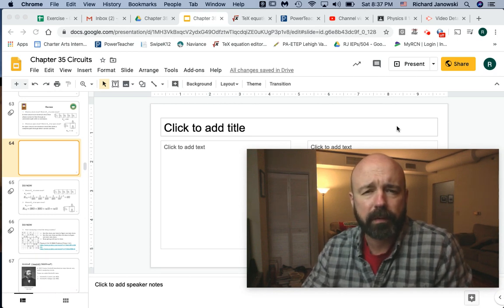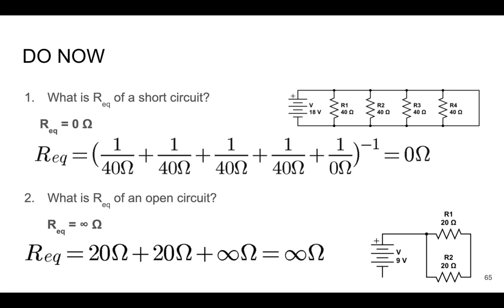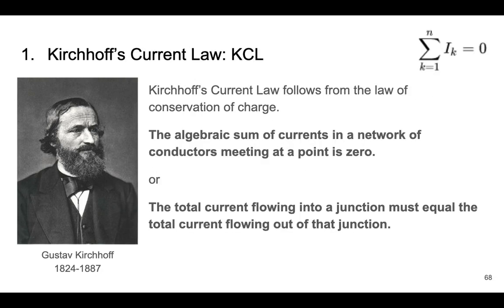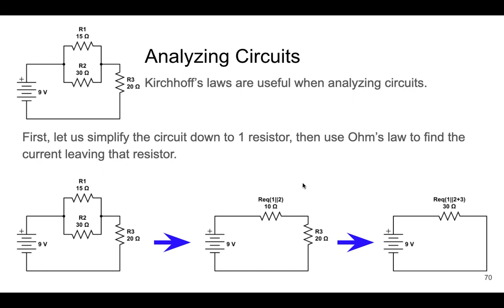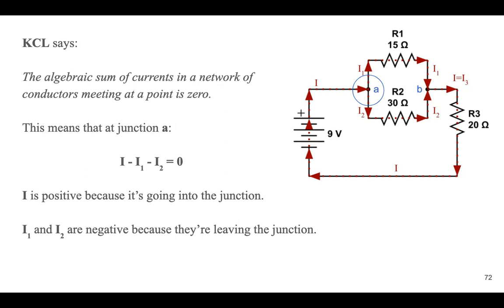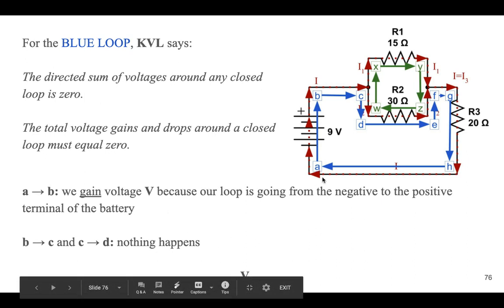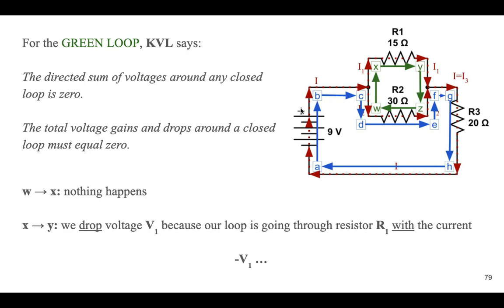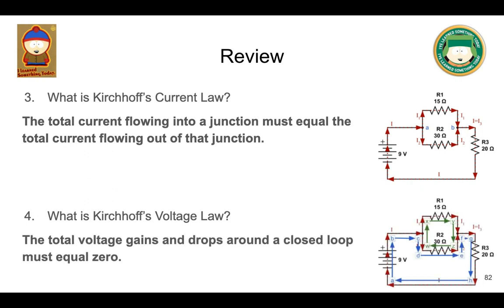Physics II: Chapter 35 Slides Part 4 (slides 64-83)